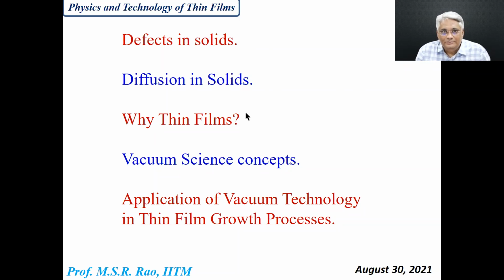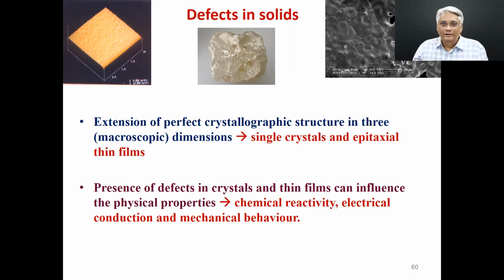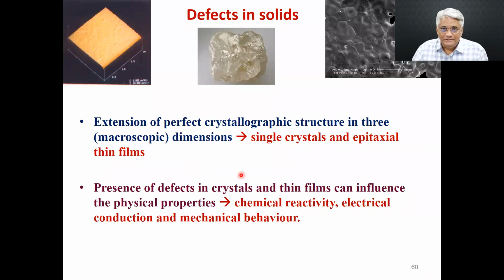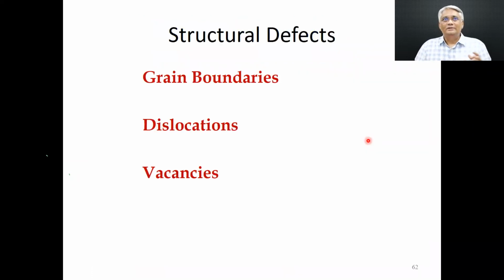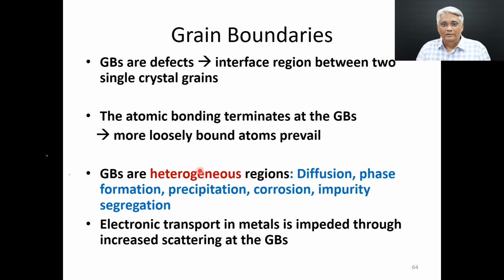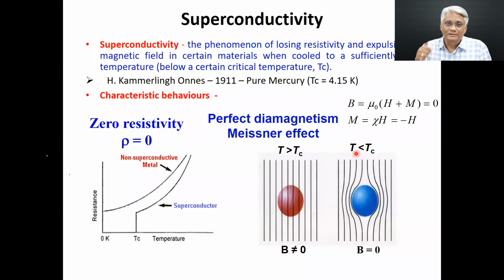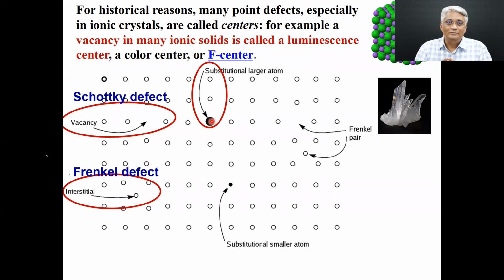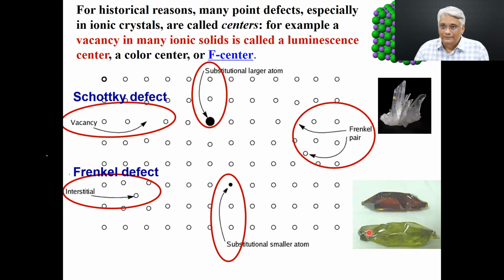Lec 11 30 08 2021 MSR PTTF